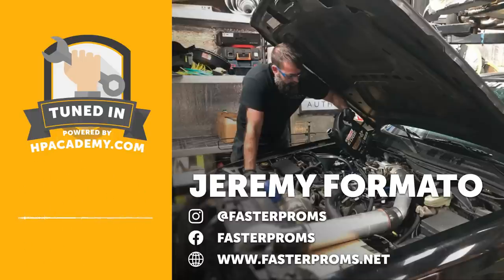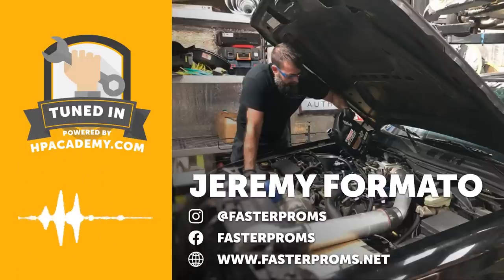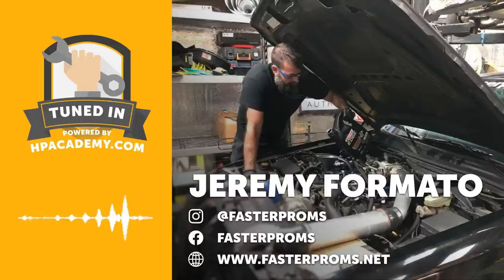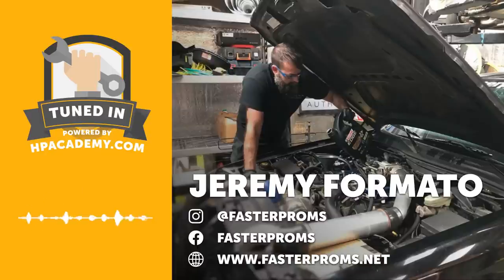083: Is Tuning on the Street Actually Better Than the Dyno? [PODCAST]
Tuned In Podcast 083: Is Tuning on the Street Actually Better Than the Dyno?

What’s the best bang-for-buck calibration platform for a late-model GM vehicle? Is there anything you can’t do on a good reflashing platform? And just how hard is it to make money in the automotive YouTube space? Jeremy Formato of  @Fasterproms1 joins us this week to answer these questions and many more.

Use “FASTERPROMS75” for $75 off our Practical Reflash Tuning course

Many will know Jeremy from his popular YouTube channel and tuning business, Fasterproms. Those that have watched, will know that this is a guy who has been in the tuning game for many years, growing up with a father that was a pioneer in the aftermarket fuel injection tuning space.

In this episode, we discuss Jeremy’s start in the game as he learned the ropes from his father and his father’s colleagues before taking over the business nearly straight out of high school. Like anyone who has been doing this for a while, Jeremy’s got some great anecdotes from the early days, which are always a good reminder of just how good we’ve got it now.

We next dive deep into the world of reflashing GM vehicles — by far the most cost-effective way of modifying the calibration of these potential-filled machines. The amount of power that we’ve now got when it comes to reflashing these vehicles is astonishing — there’s really not a lot we can’t do. There are of course cons to go with all the pros, so Jeremy and Andre break these down and discuss at what point someone should consider moving to an aftermarket standalone ECU.

Next, we spend some time talking about the different ways we can approach tuning — everyone associates tuning with a dyno, but with the prevalence of street tuning, as well as the increasing popularity of e-tuning, it’s not the only way to get it done.

This conversation also spends a little time discussing YouTube, and Jeremy is open about exactly why he reduced his video output dramatically over the last year.

Don't forget, use “FASTERPROMS75” for $75 off our Practical Reflash Tuning course